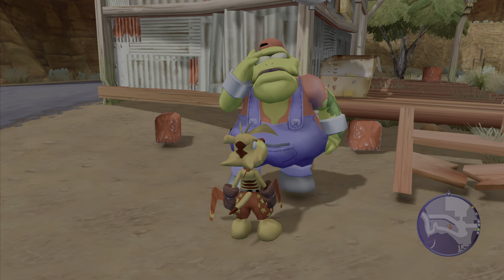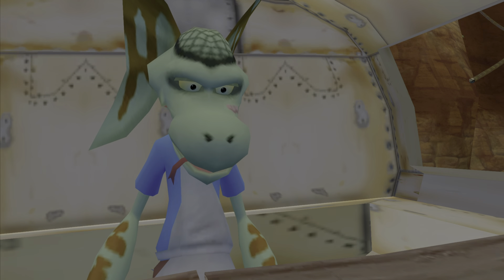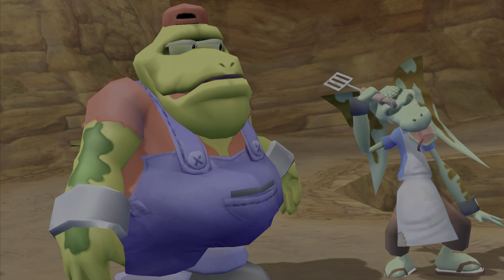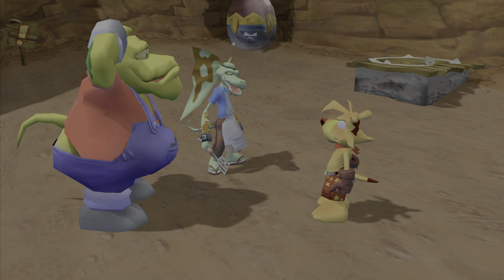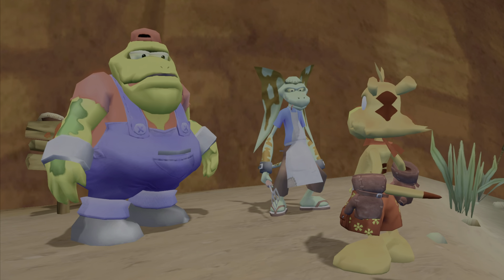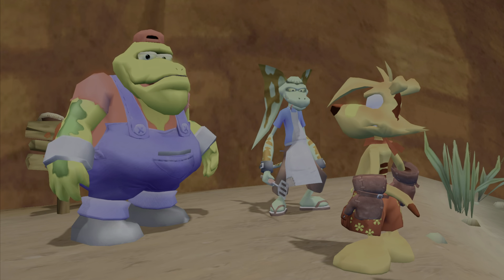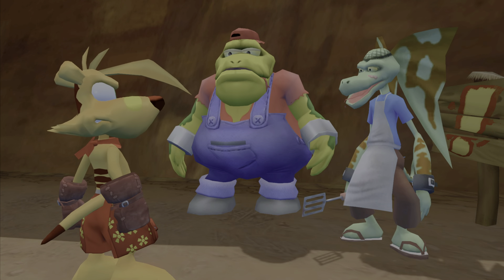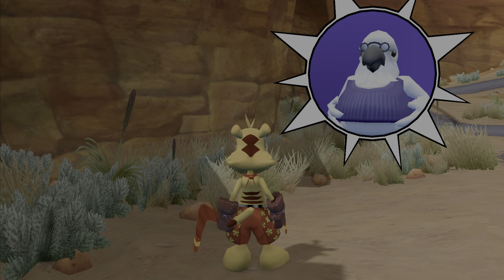Ty The Tasmanian Tiger 2:Bush Rescue - Bush Rescue Training Program